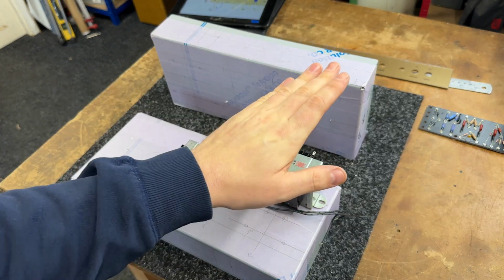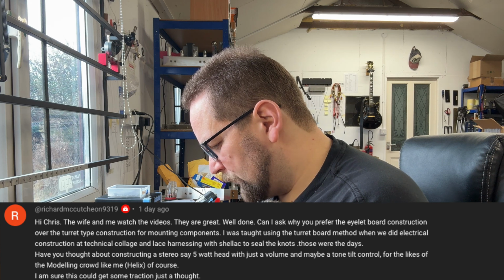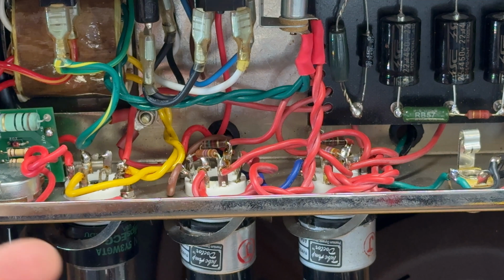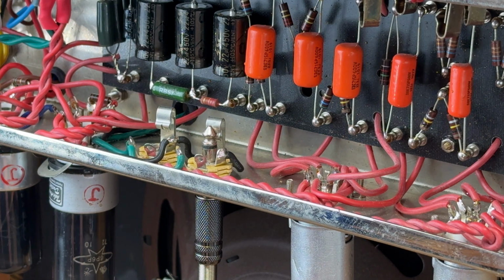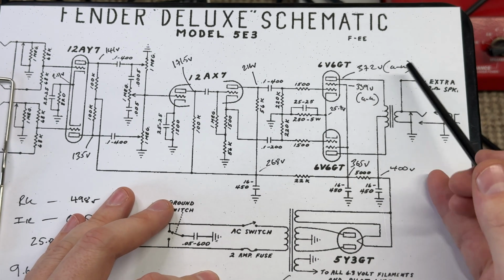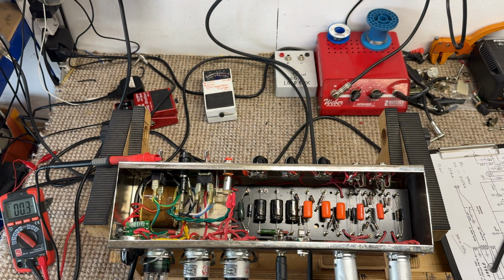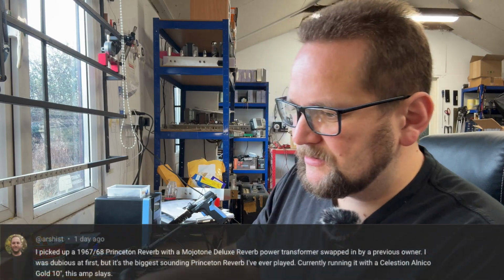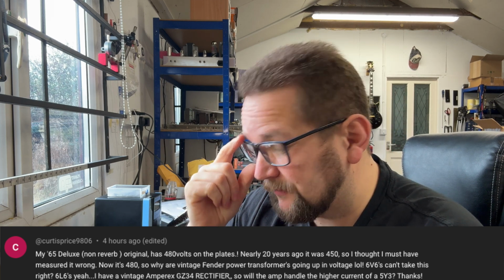Checking Out This Tweed Deluxe Clone | Rift Midweek Update + Q&A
PLEASE NOTE: This is not a tech channel, but simply a show-and-tell. It is not designed to give advice and support on vacuum tube amplifiers but to show what I get up to each week in the workshop.

I deliberately keep tech talk to a minimum, or at least to a point where it’s understandable to the casual viewer. There are other channels more suited to that level of detail.

I do not do reviews, either paid or unpaid. My opinions are entirely my own and do not represent those of others.

All comments are welcome but those deemed unhelpful, rude, inappropriate, or unsavoury will be reviewed and possibly censored.